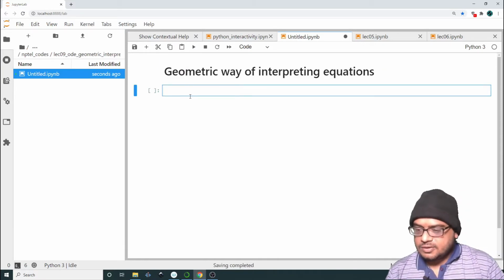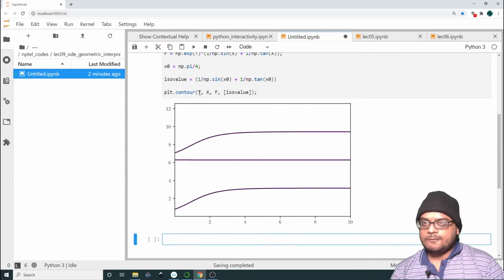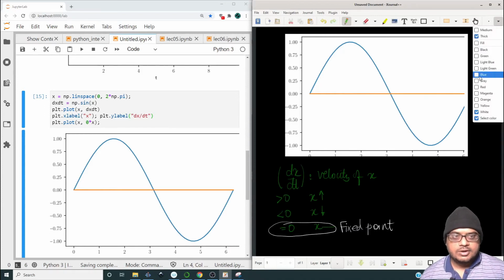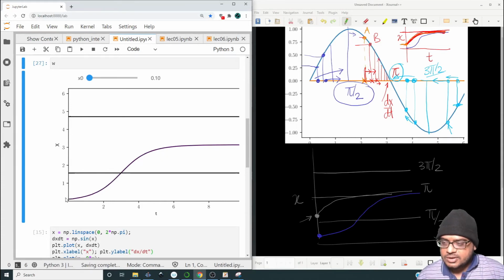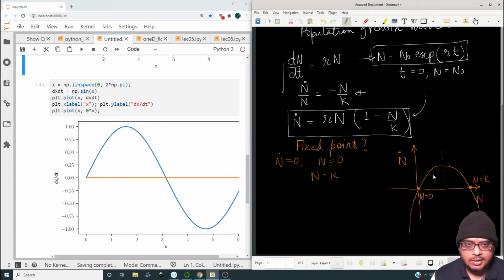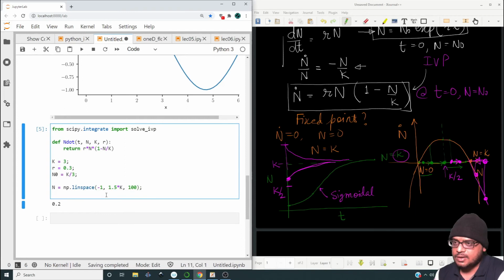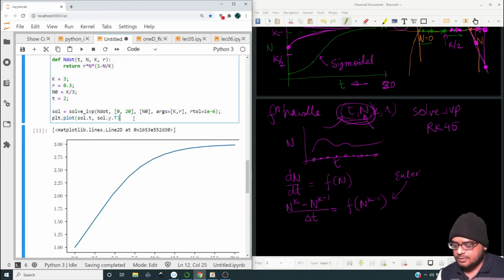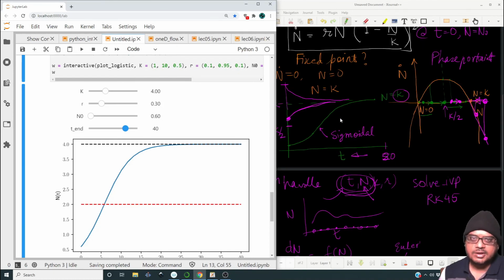Lecture 09: Geometric Interpretations of ODEs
IIT Kharagpur

as a quick reference